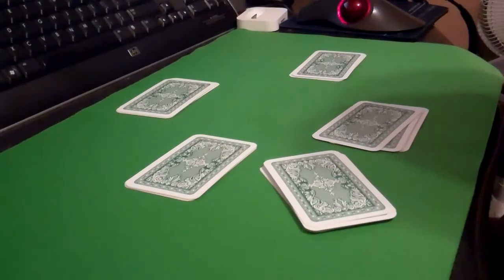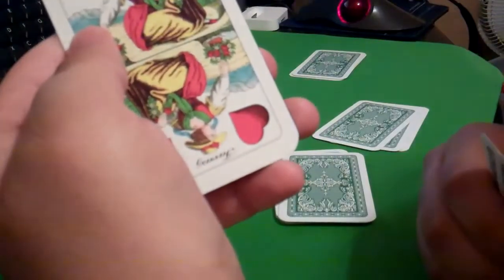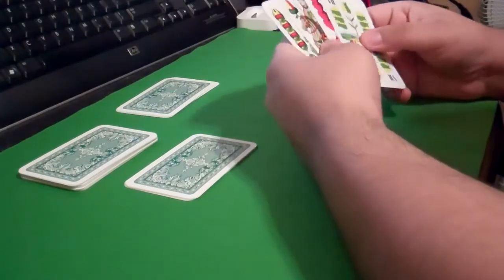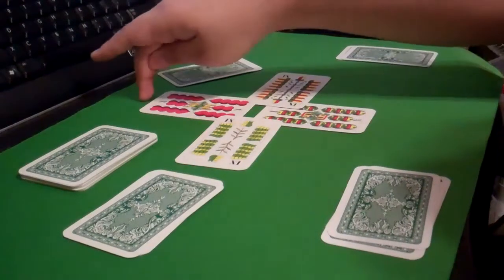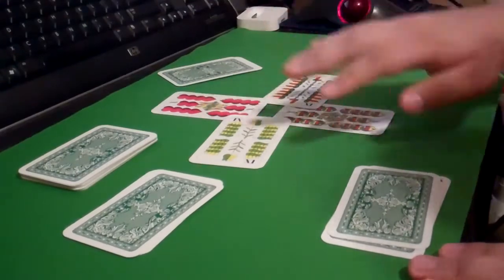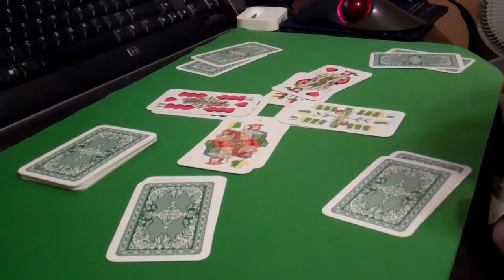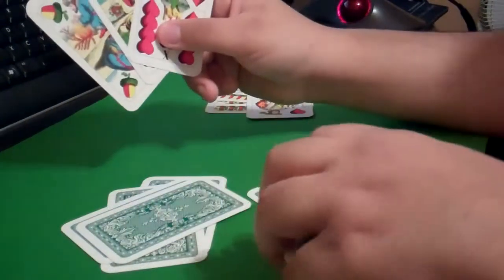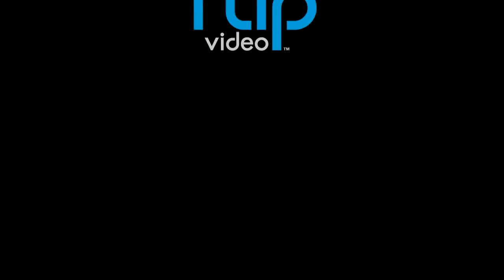How to play Zsirozas